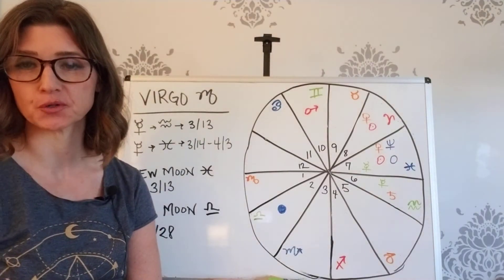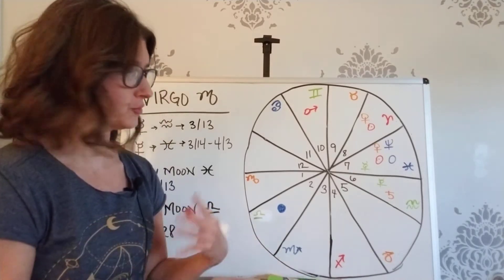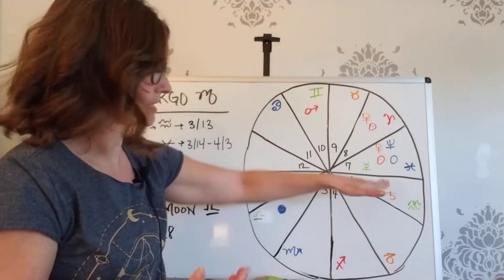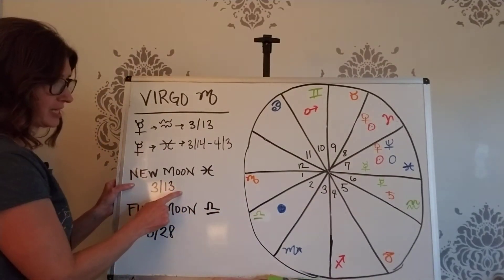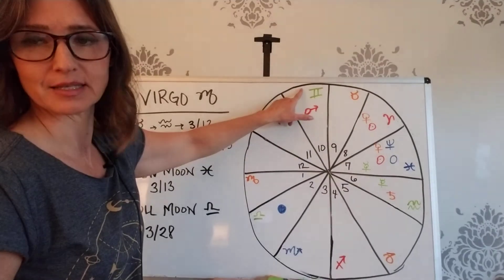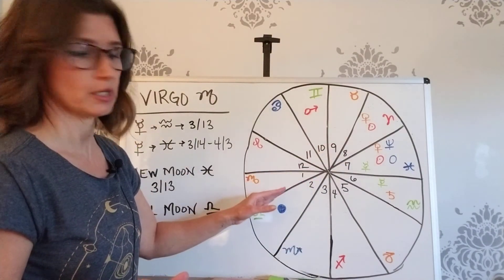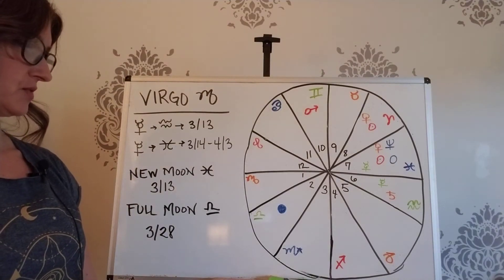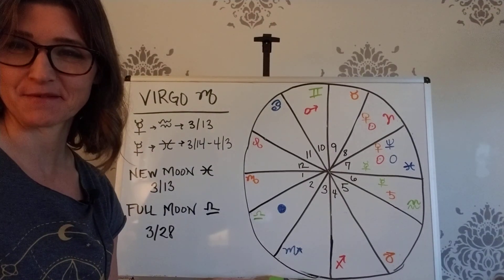Virgo Horoscope March 2021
Dear Virgo the Virgin, Your Ruler, Mercury the Planet of Communication, is moving forward in Aquarius until March 15th.  In February, while he was retrograde, he had you reviewing your day to day, how you organize, how you schedule, are there better or more efficient ways to do this?  Where do you need to add a healthy lifestyle into your calendar?  Now that he is in full motion, you can put into place what you discovered.  You can buy the new software you researched, you can buy electronic devices that will make you more efficient.  Let’s Follow the Planets…